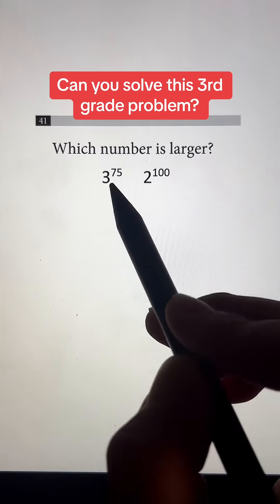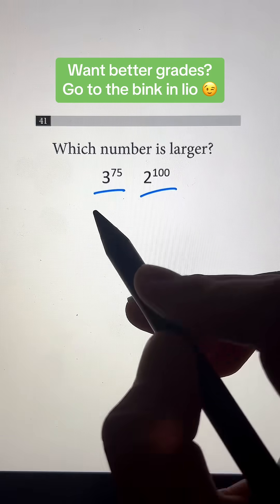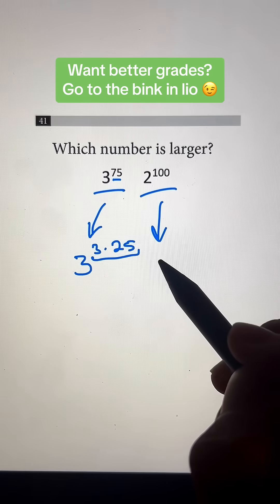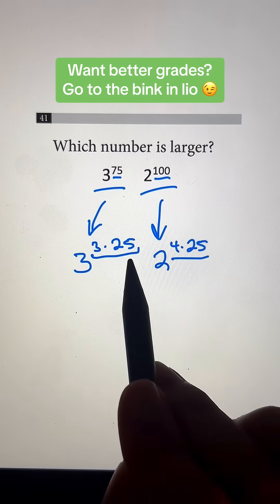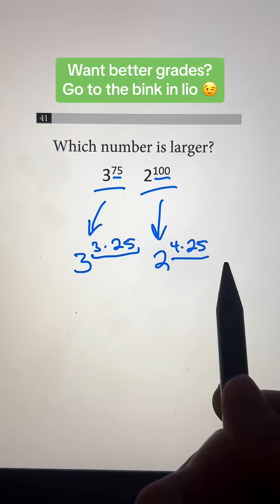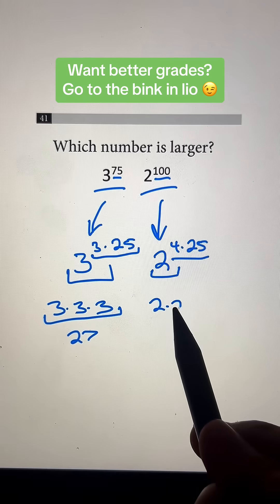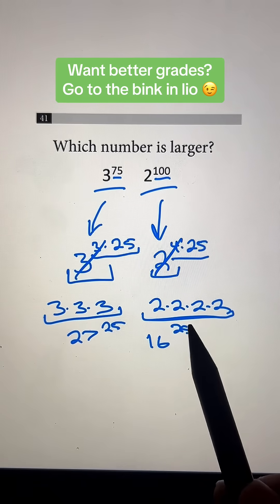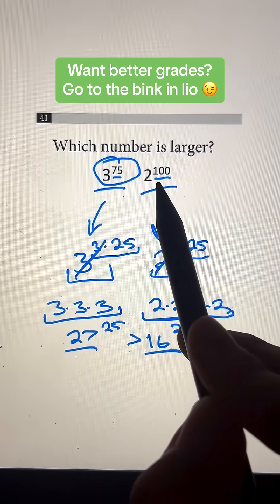Can You Solve This Tricky SAT Math Puzzle in 30 Seconds?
Test your math skills and see if you can solve this tricky SAT math puzzle in just 30 seconds! Put your problem-solving abilities to the test with this brain-teasing challenge.